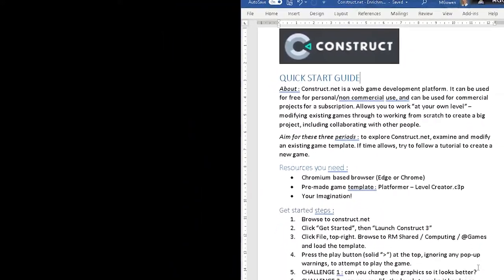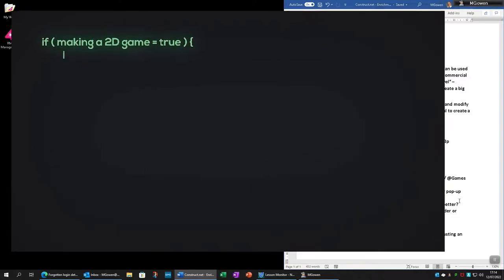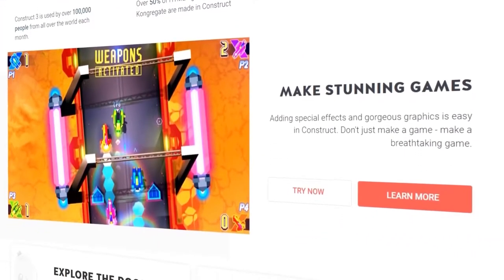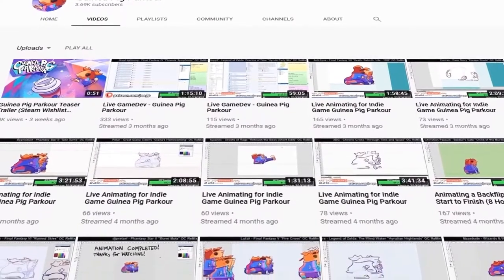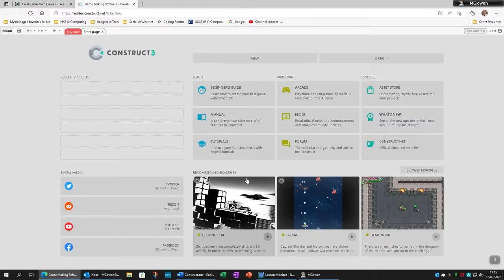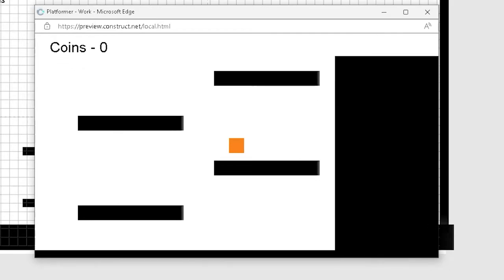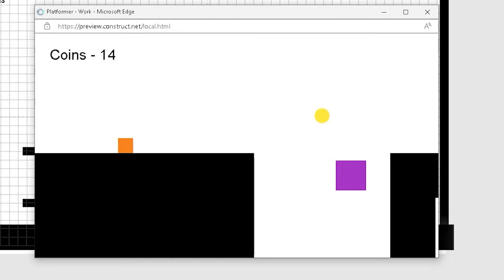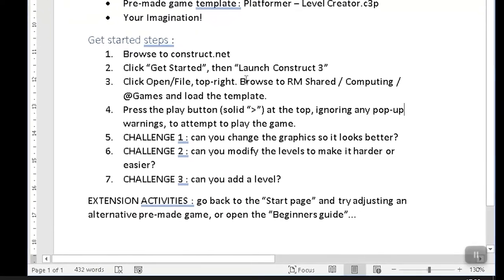Enrichment: introduction to Construct 3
Pre-loaded introduction to Construct 3, our enrichment activity for Thursday 21st July 2022